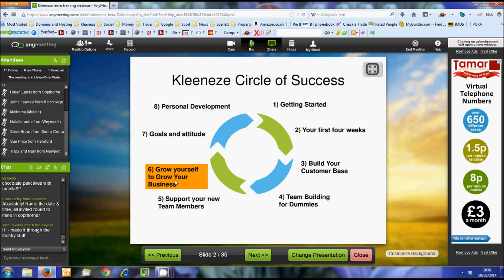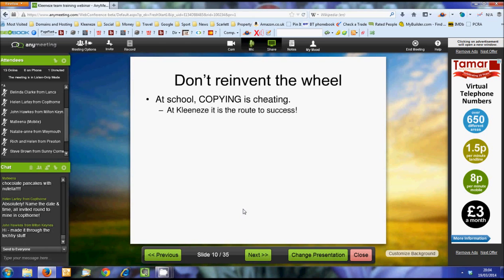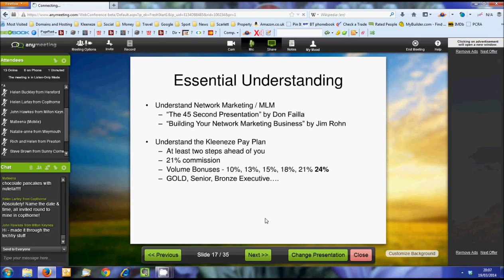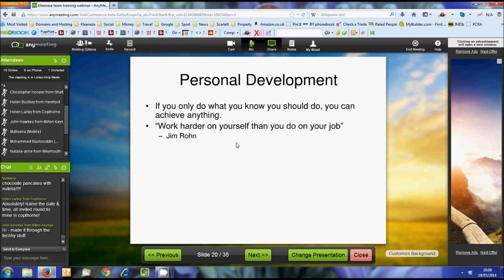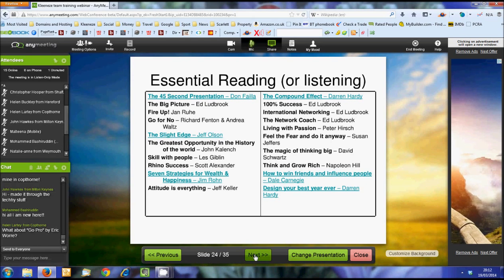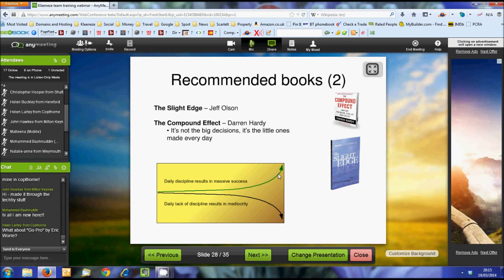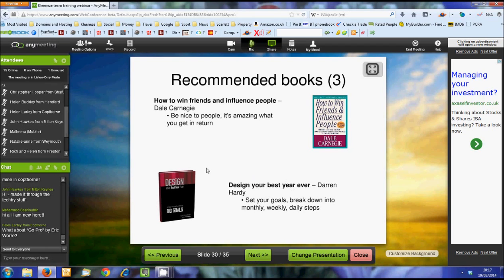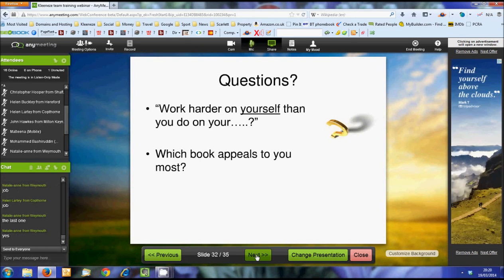Kleeneze Training Webinar 6 - Grow Yourself to Grow Your Business - March 2014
So, you know how to get orders from your Kleeneze catalogues...
What other skills do you need to grow a large and successful Kleeneze business?
Watch this webinar to find out.